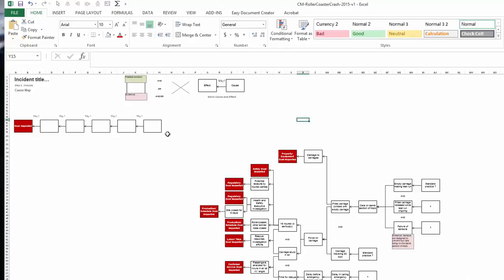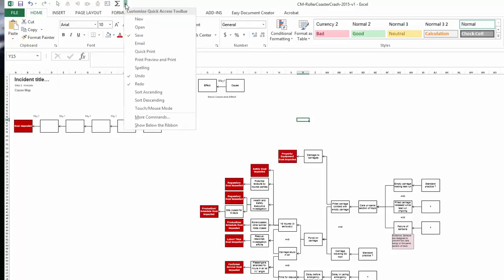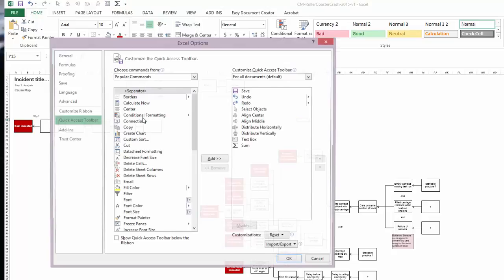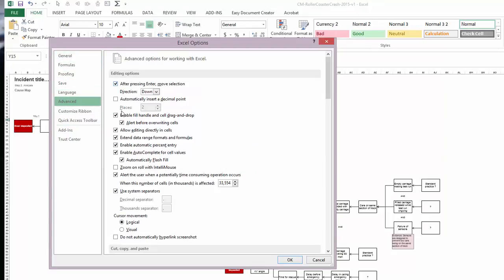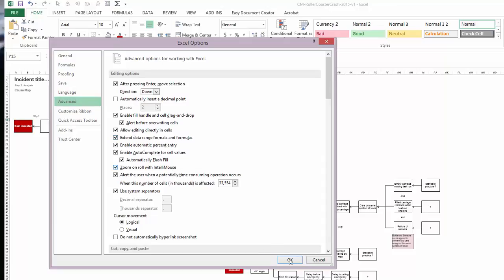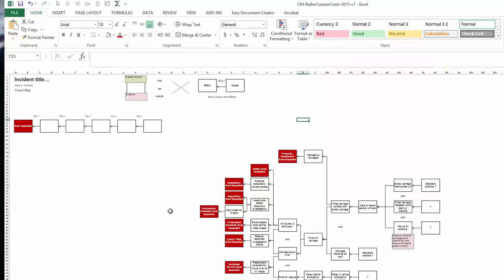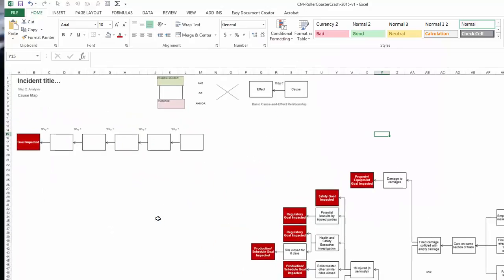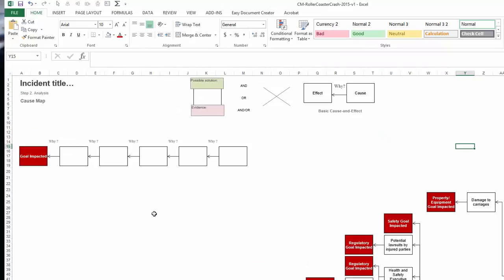Zoom on Roll with intelliMouse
To change the default settings in Microsoft Excel so that scrolling up with your mouse rollerball will zoom in, and scrolling down will zoom out, click on the down arrow next to the Quick Access Toolbar and select "More Commands".  From the left-hand menu, select "Advanced" and then select the box next to "Zoom on roll with IntelliMouse." Click "OK".  Now in order to use the mouse to scroll up and down in a worksheet, you will have to hold the "Ctrl" key.